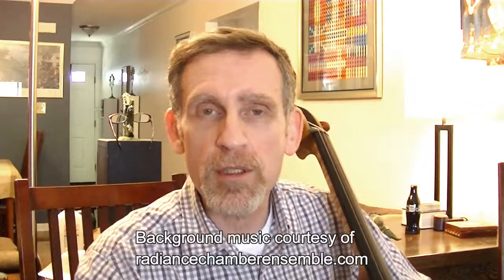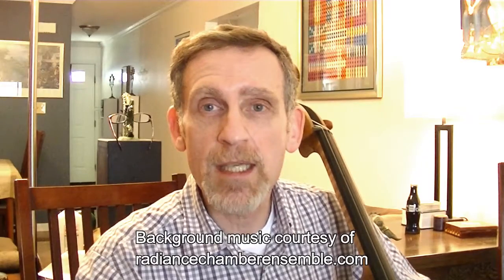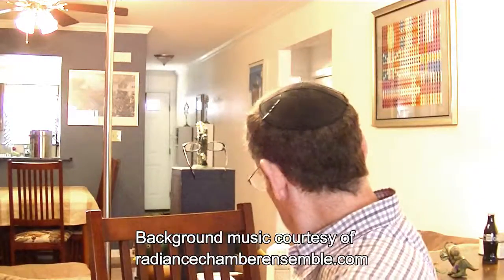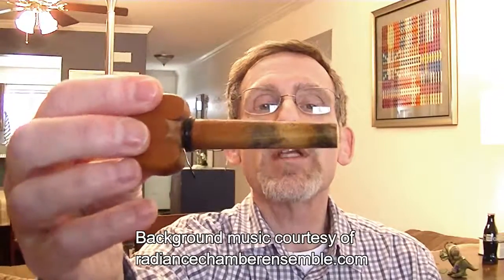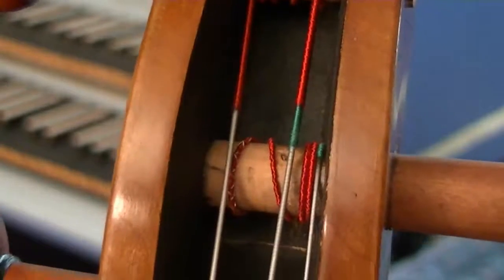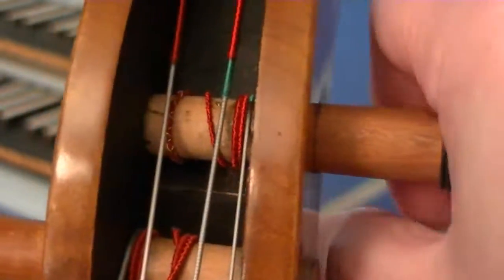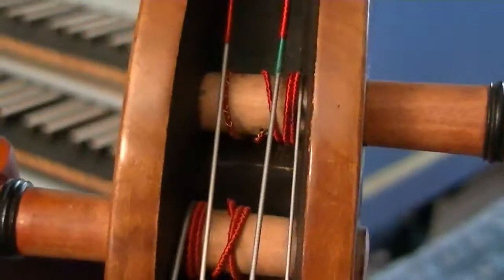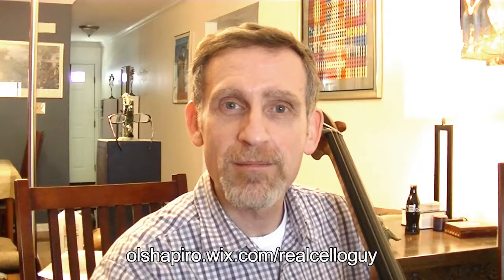Tuning the Cello: Preparing the Pegs and Installing the Strings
Before tuning the cello, it's important to be sure the strings are installed properly, and it greatly simplifies the process if the pegs have been correctly cleaned and lubricated. This video shows how to do both.